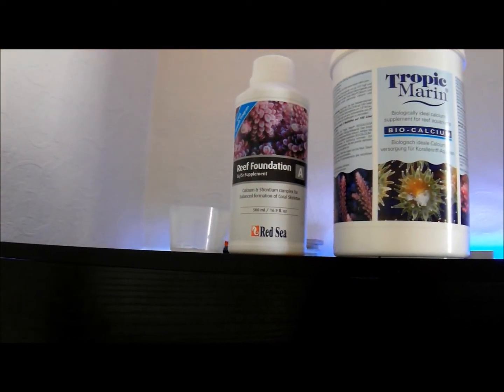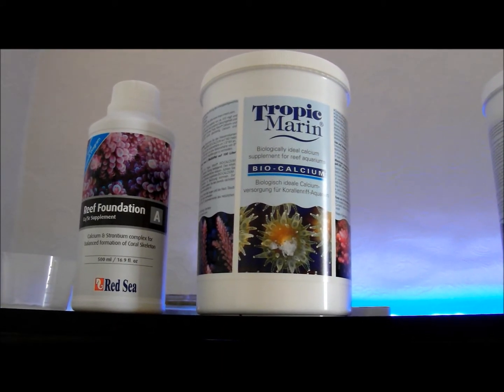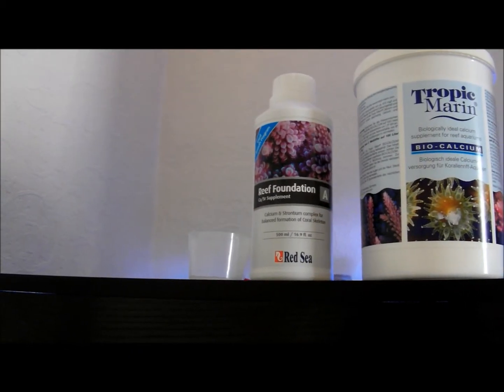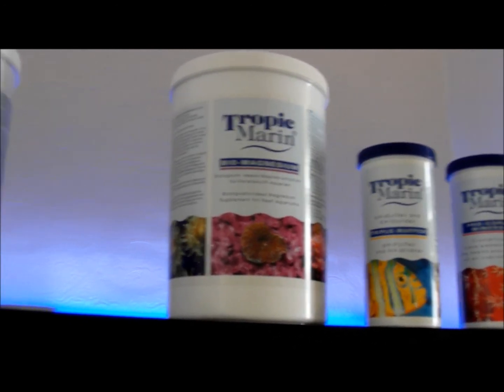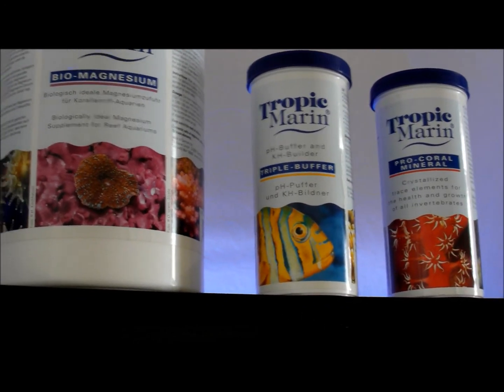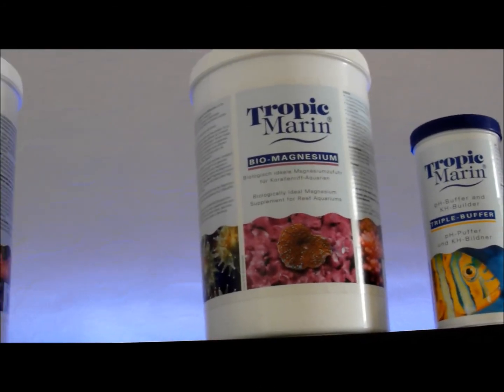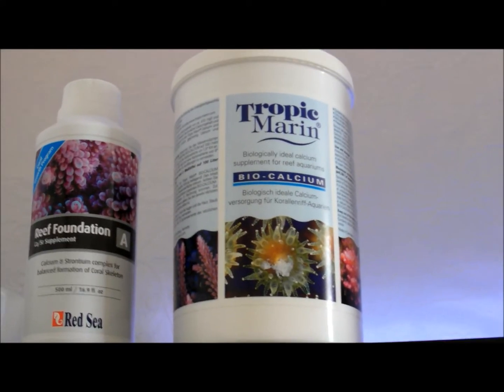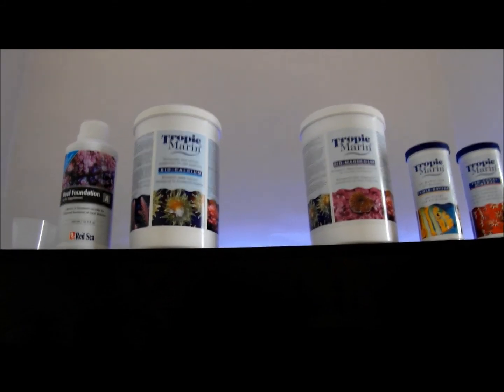Reef tank supplements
calcium+strontium/dkh Alkalinity/Magnesium/trace elements.